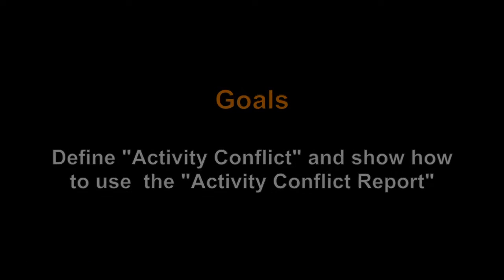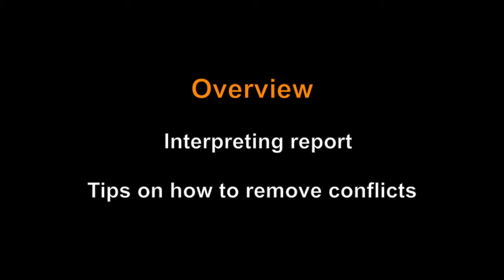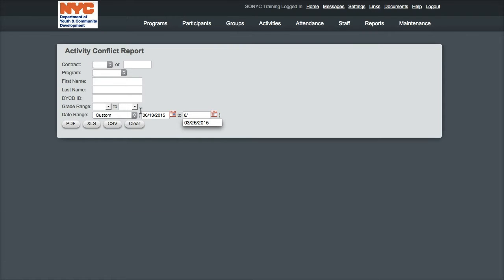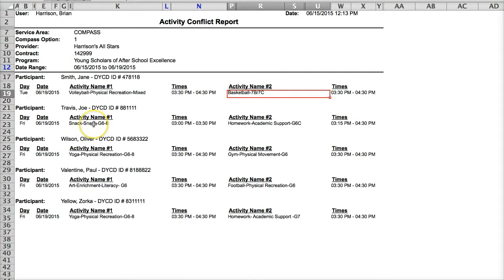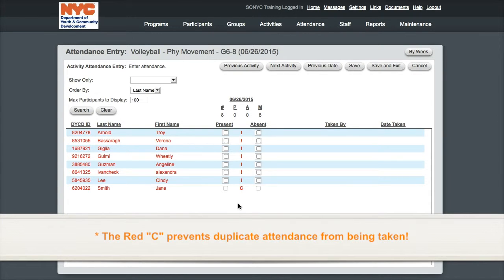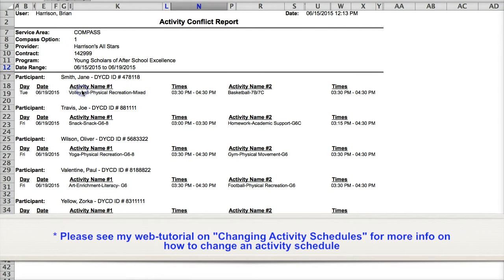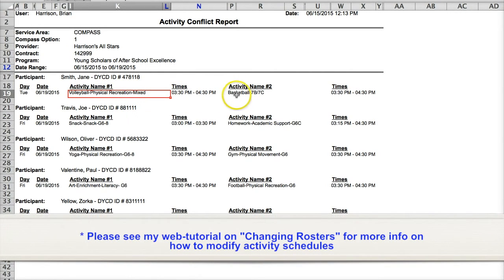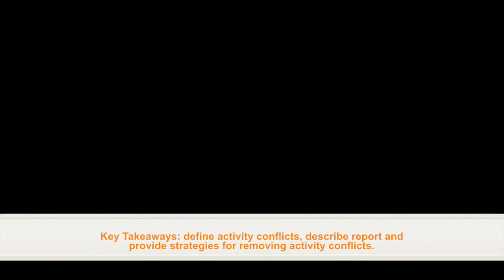Activity Conflict Report – COMPASS/SONYC Programs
•The Activity Conflict Report tutorial provides key takeaways for DYCD COMPASS/SONYC programs on using the activity conflict report to identify activity conflicts in program schedules in DYCD Online.

•This tutorial also provides strategies for removing activity conflicts.